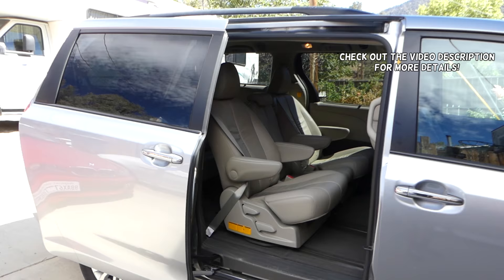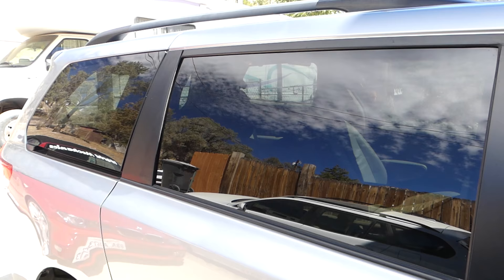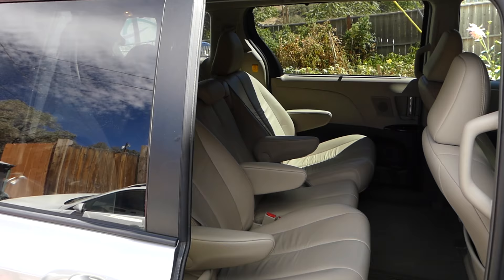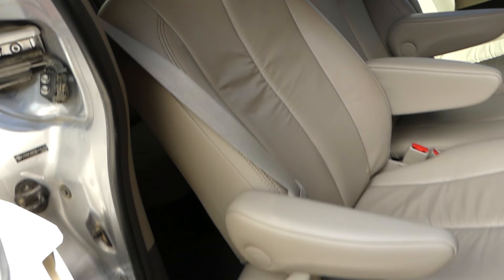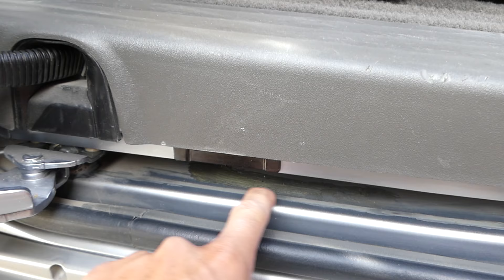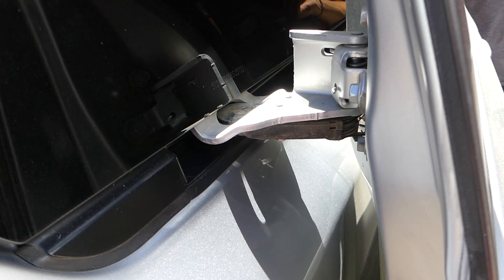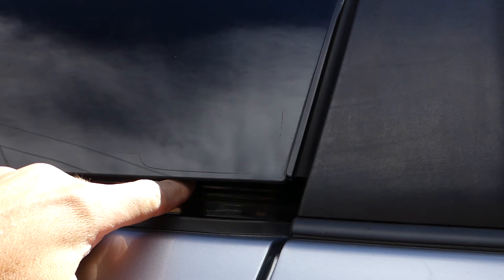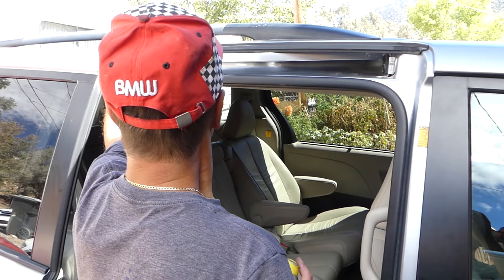HOW TO GREASE LUBRICATE SLIDING DOORS ON TOYOTA SIENNA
HOW TO GREASE SLIDING DOORS ON TOYOTA SIENNA

►White Grease

Hey guys, in this video we will demonstrate how to grease the side sliding doors on Toyota Sienna. We demonstrated on a 2011 Toyota Sienna XLE side door lubrication. Here is the playlist with more TOYOTA SIENNA REPAIR VIDEOS
 This might be helpful for the whole generation from 2011 to 2017:
2011 Toyota Sienna How to lubricate side door
2012 Toyota Sienna How to lubricate side door
2013 Toyota Sienna How to lubricate side door
2014 Toyota Sienna How to lubricate side door
2015 Toyota Sienna How to lubricate side door
2016 Toyota Sienna How to lubricate side door
2017 Toyota Sienna How to lubricate side door